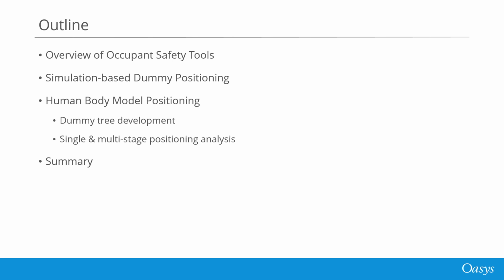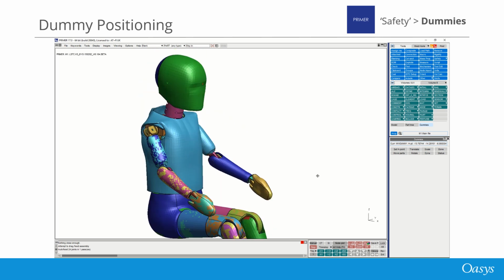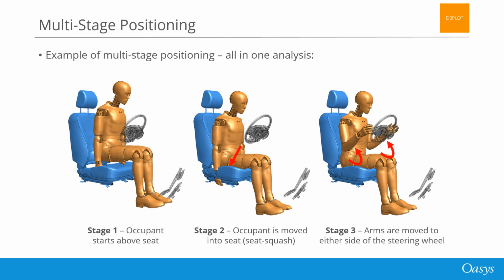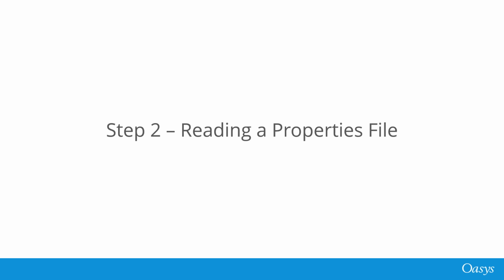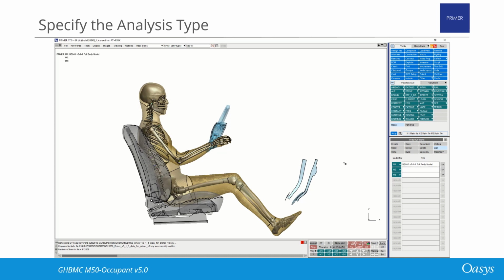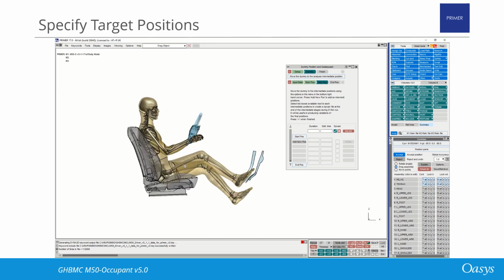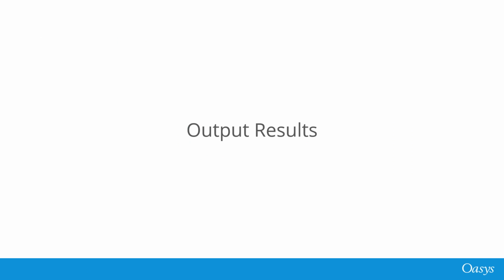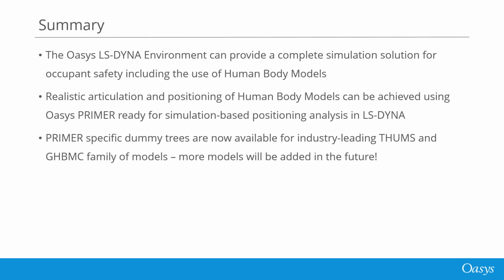Human Body Model Positioning using the Oasys LS-DYNA Environment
This webinar demonstrates how to achieve realistic articulation and positioning of Human Body Models (HBMs) ready for simulation-based dummy positioning analysis in LS-DYNA.

We are showing how the positioning of HBM models is possible using Oasys PRIMER-specific HBM trees developed for industry-leading THUMS and GHBMC models.